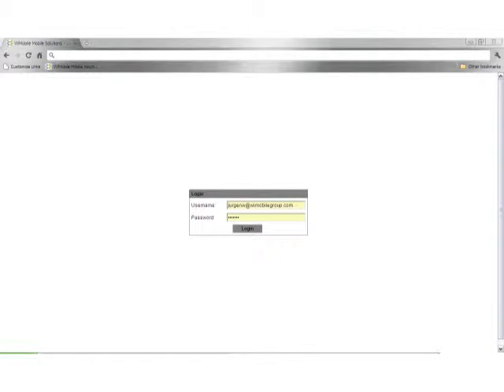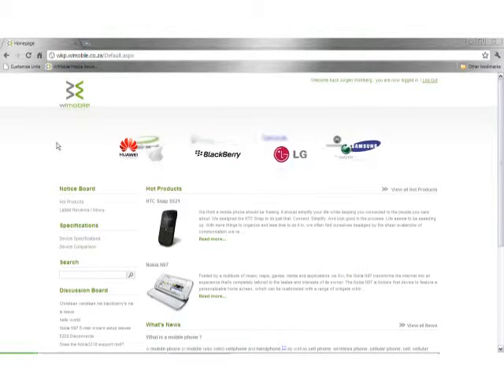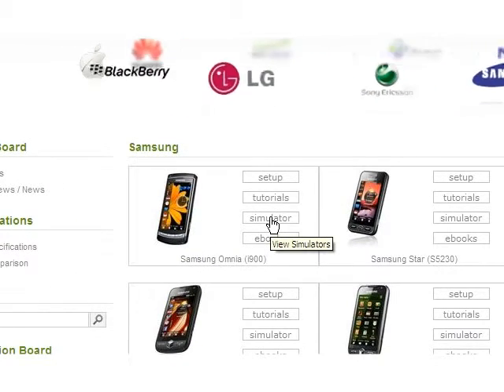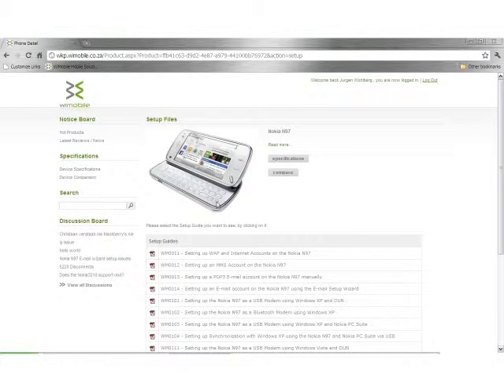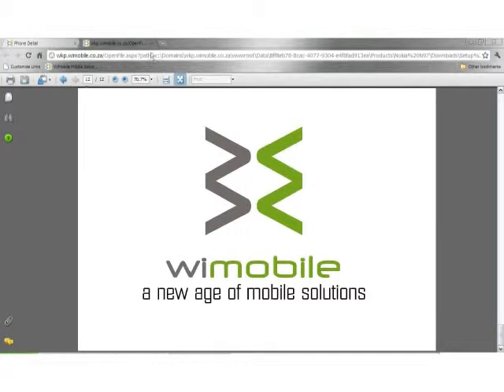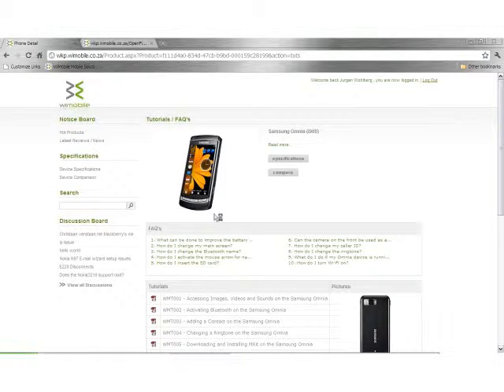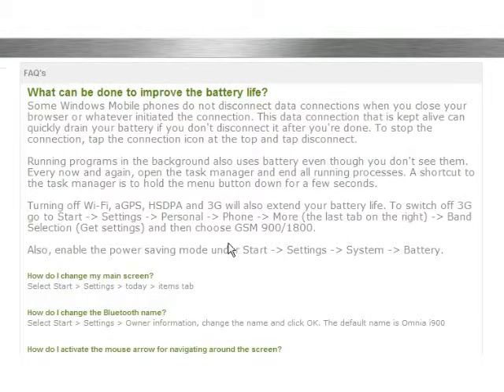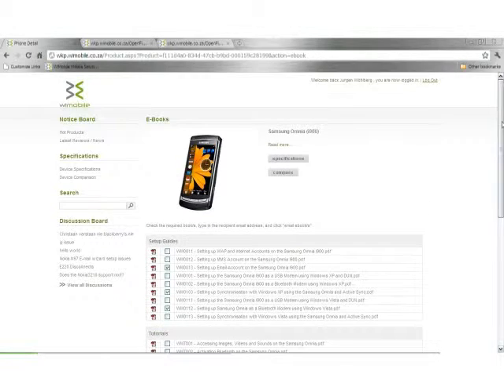wkpdemomp4_1.MP4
Wimobile Knowledge portal demonstration